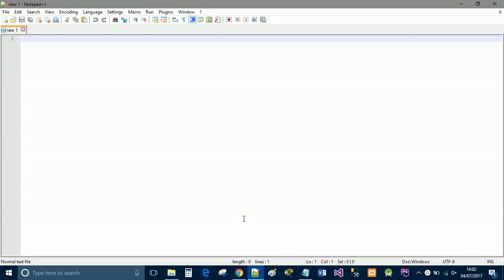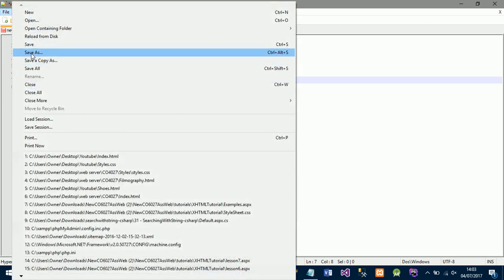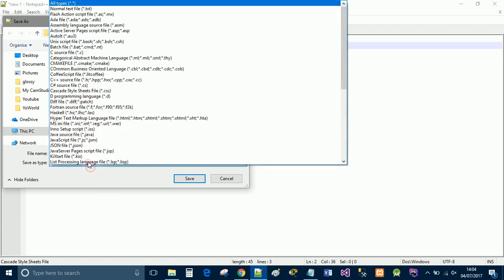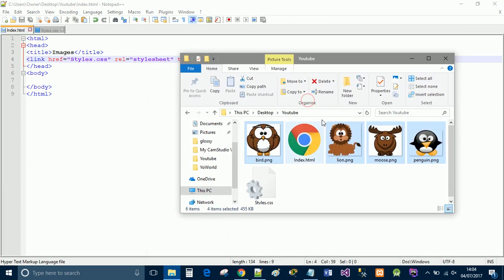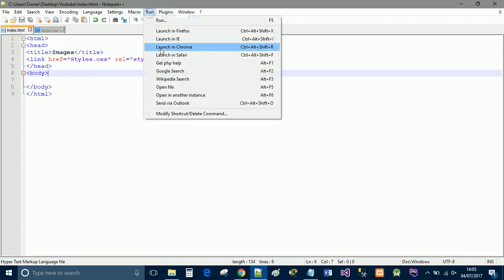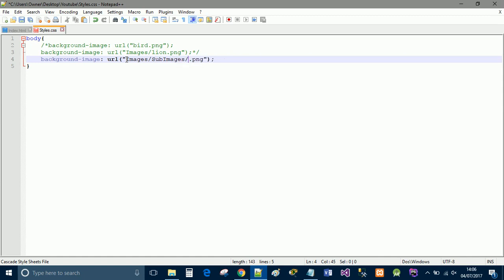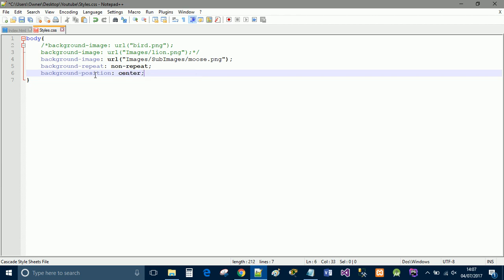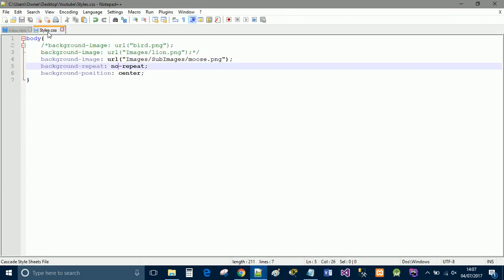Creating background image in CSS - storing images in folders, subfolders, no repeat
This tutorial is just to show you how to create a background image in CSS when storing your image either in a folder or sub folder. I also show a quick demo on how to stop the image from repeating and being able to center the image.